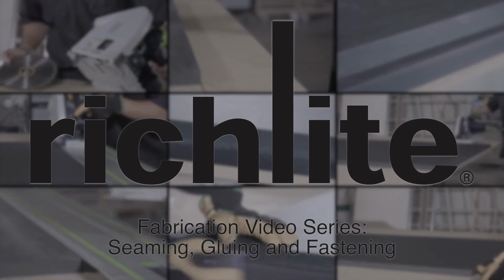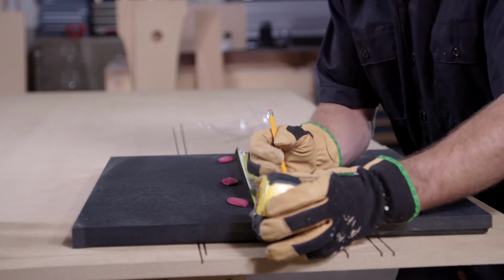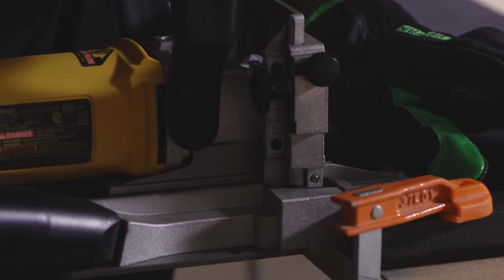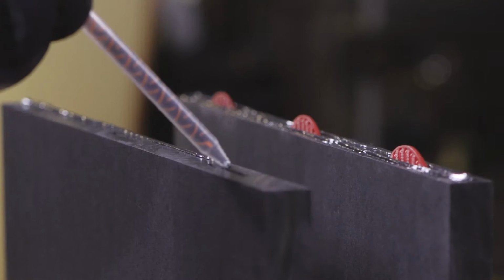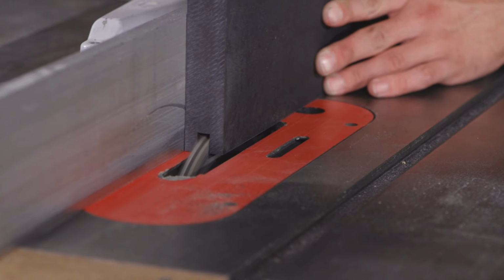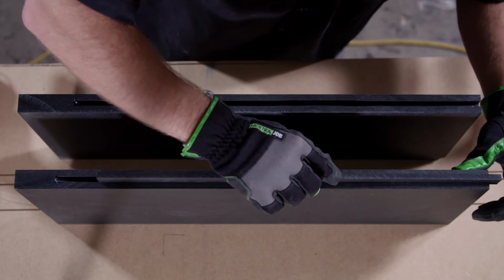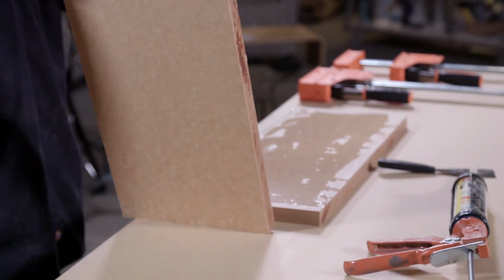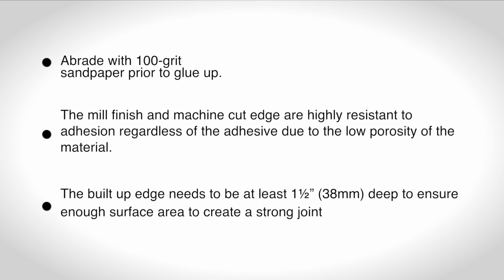Richlite Fabrication - Seaming, Gluing, Fastening